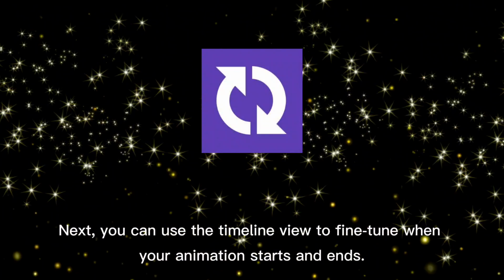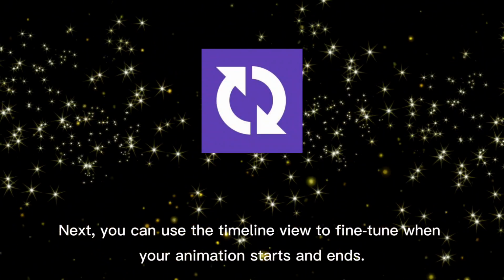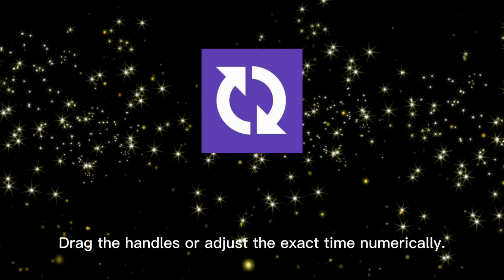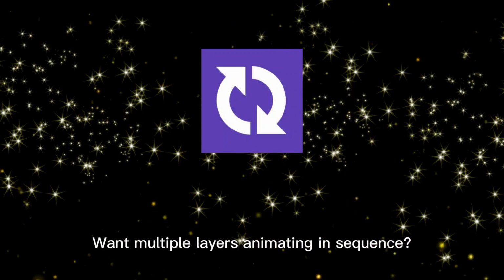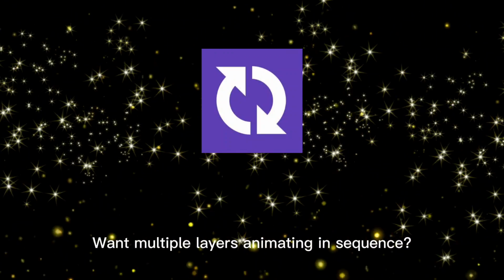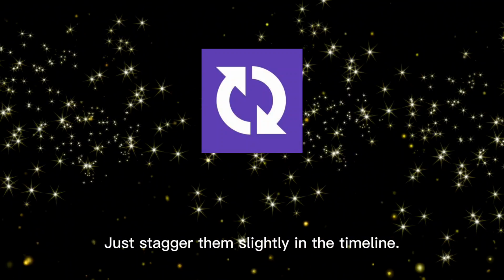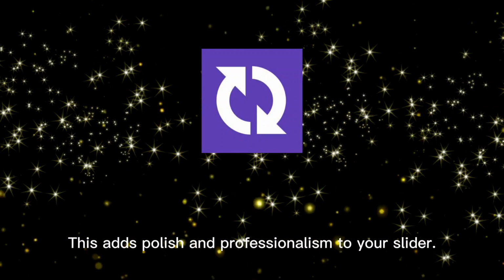How to Add Layer Animations to Your Sliders Easily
Learn how to easily add eye-catching animations to your slider layers without writing a single line of code. This tutorial walks you through the animation tab, presets, and timeline controls to give your website a dynamic, professional touch.